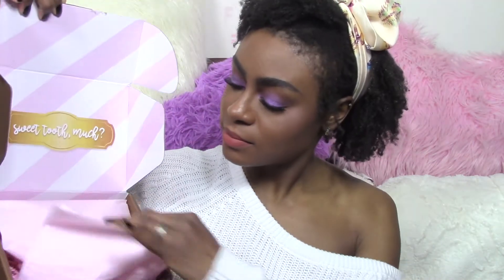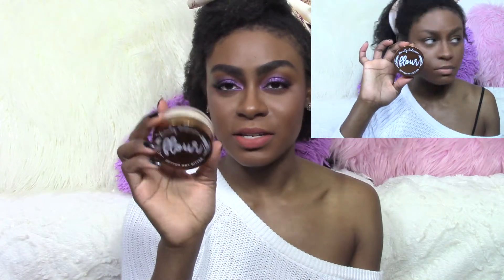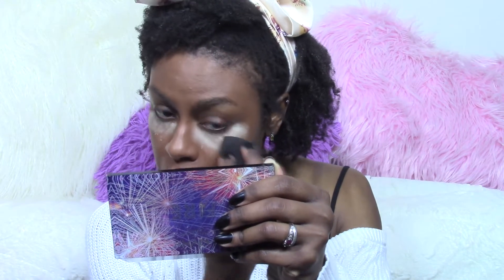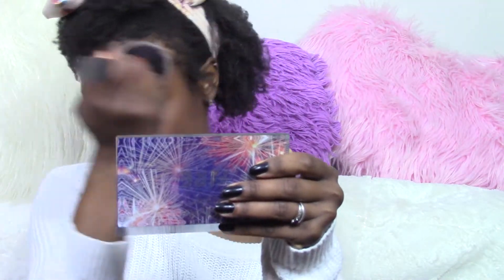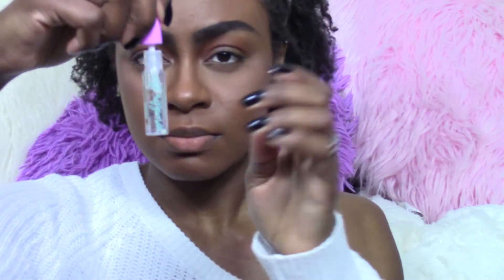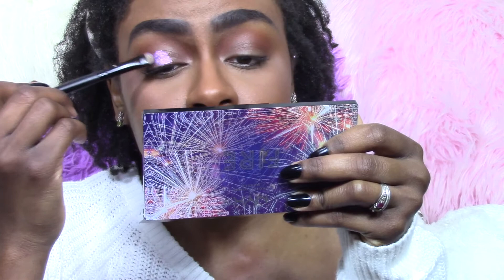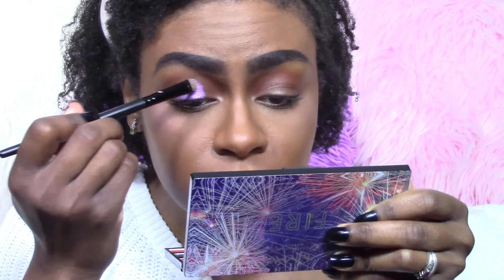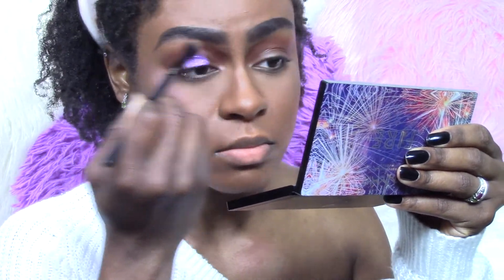Beauty Bakerie Product Review/Try-out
Hey, people! Today I finally decided to give some of Beauty Bakerie's products a try. I have been following the company on inst for at least 2 years now and their growth has been noteworthy! Check out to video to see how some of their products tested.